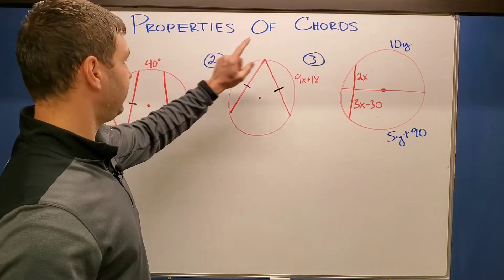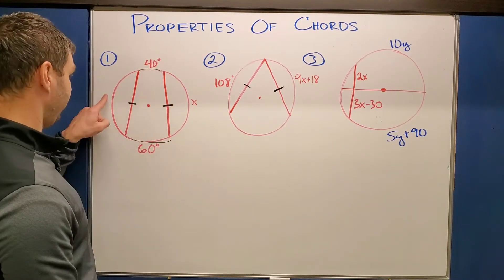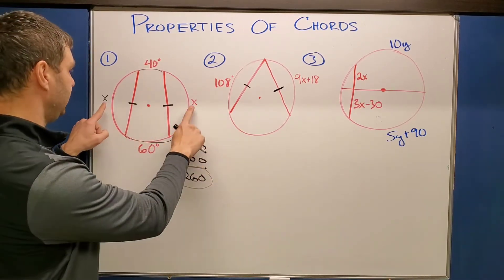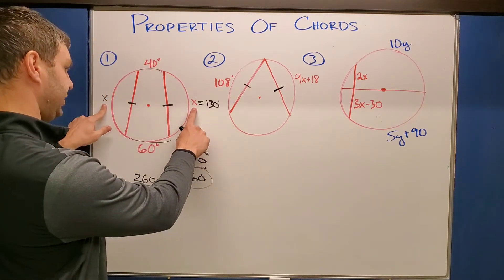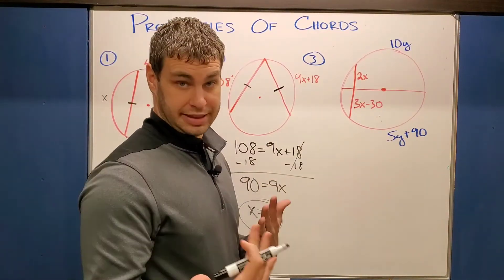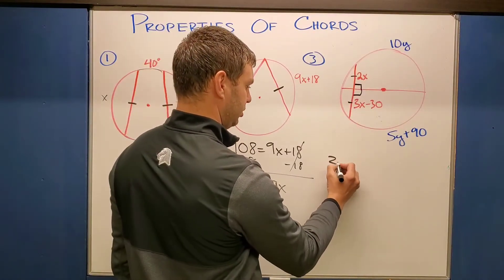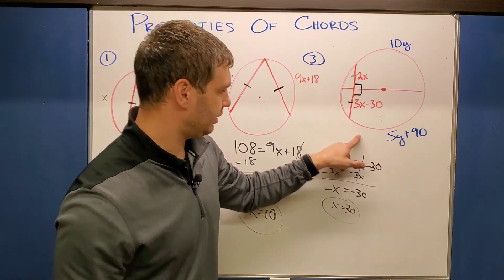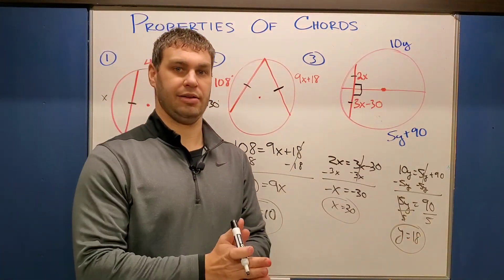Properties of Chords in a Circle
Use Properties of Chords in a Circle to find x.  Solve for x using properties of Arcs and Chords in a Circle.